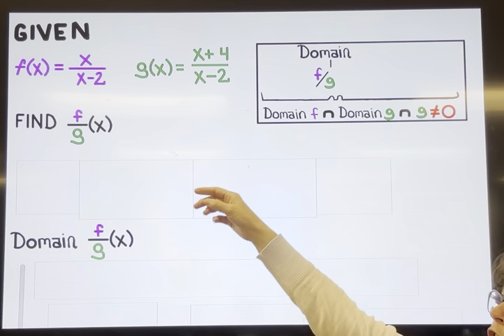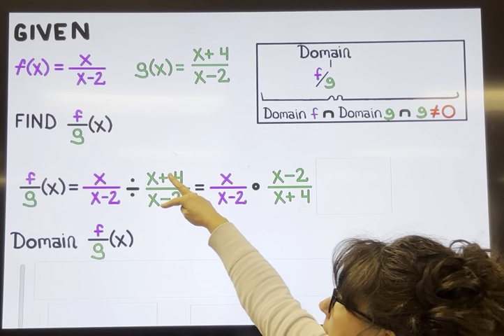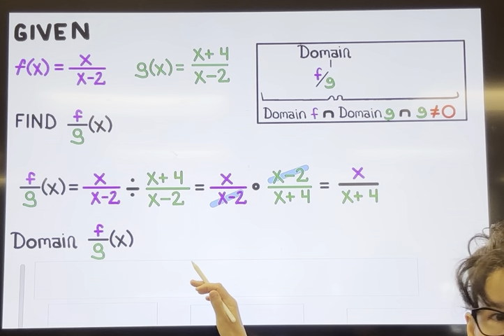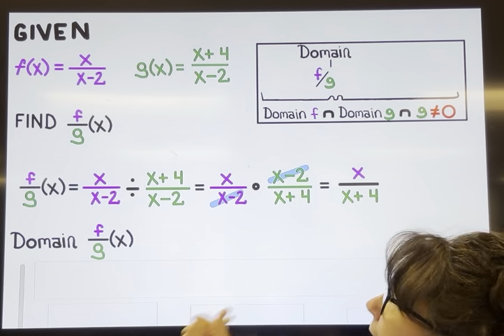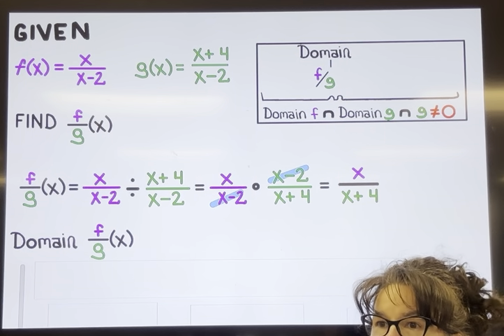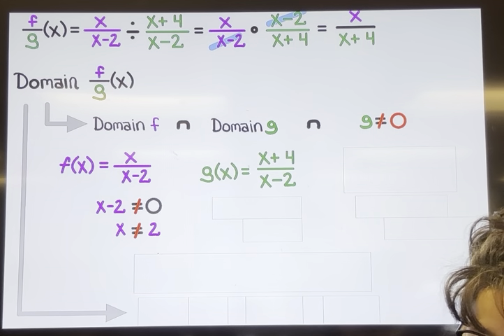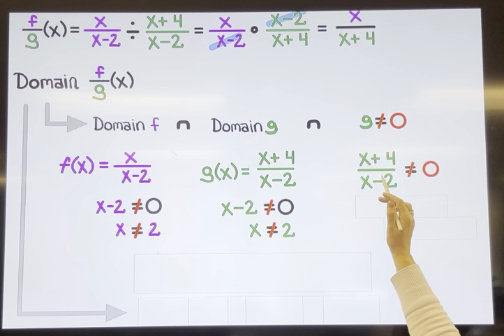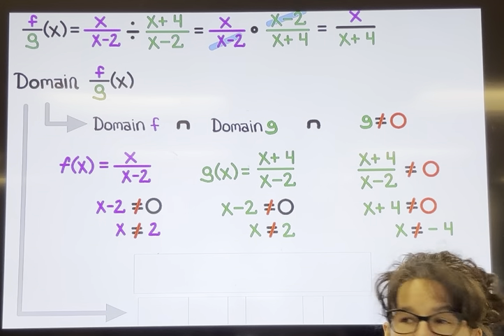Quotient of two functions and domain (ex1)